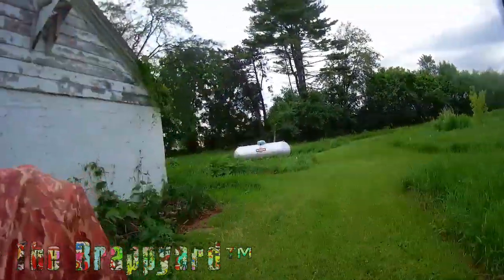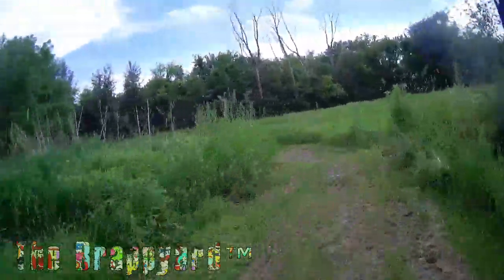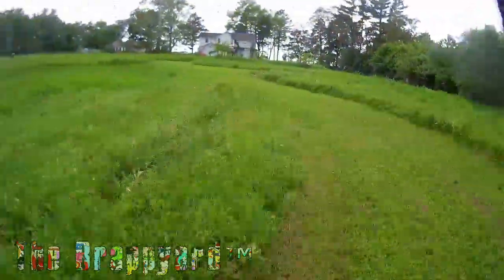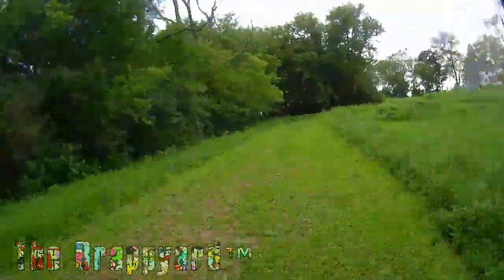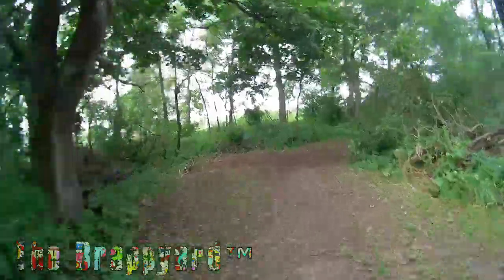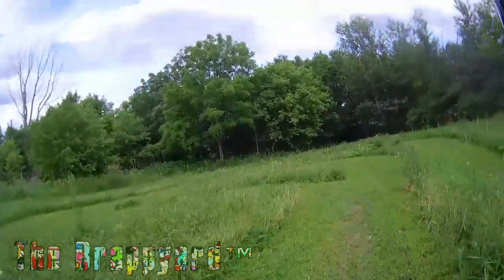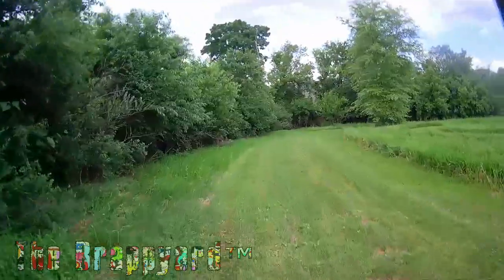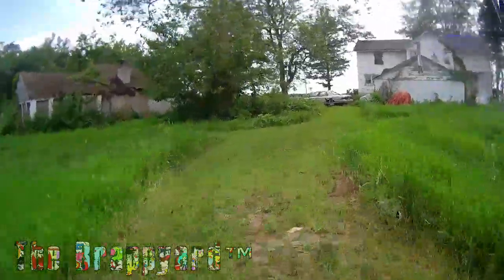BrappYard™ TRACK CONDITIONS June 26th, 2019